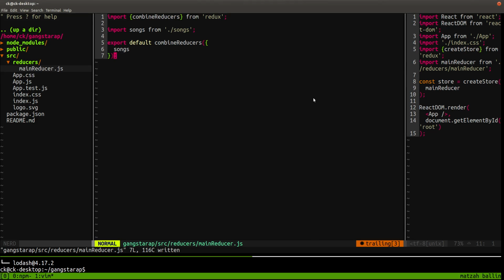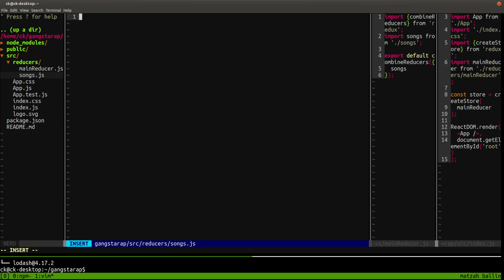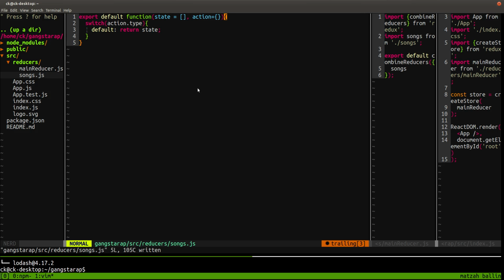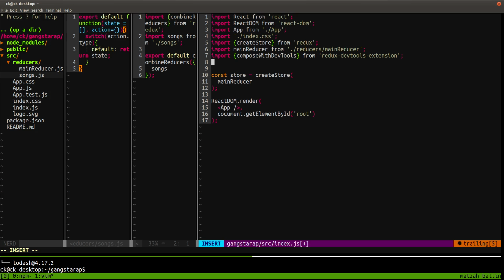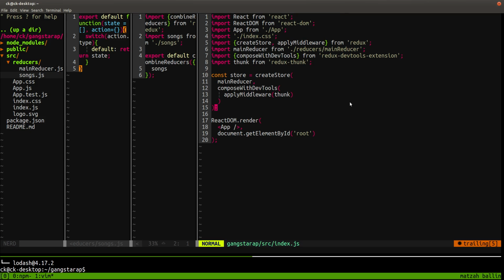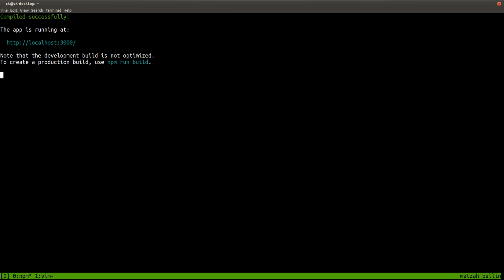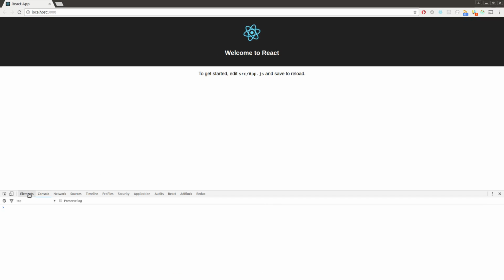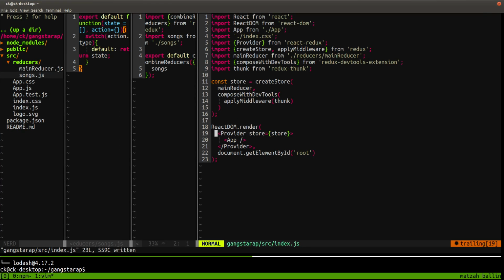Wire up Create React App with Redux [2]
Using Facebook's create-react-app to spin up a React app and then add Redux to it